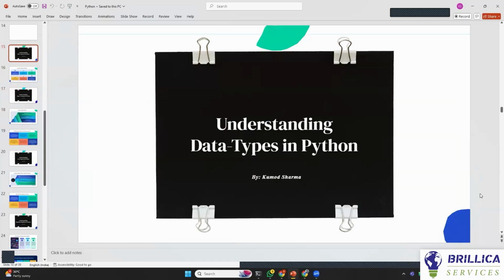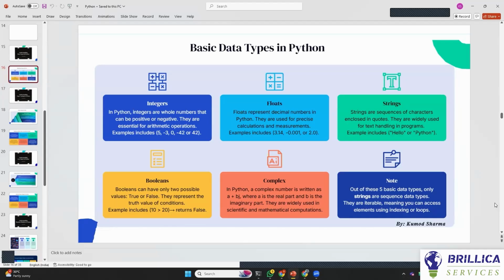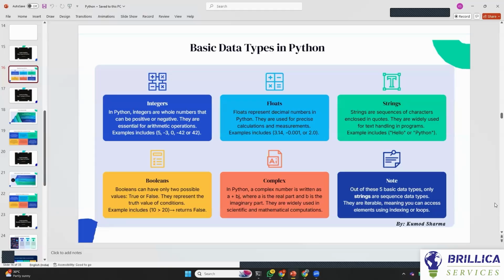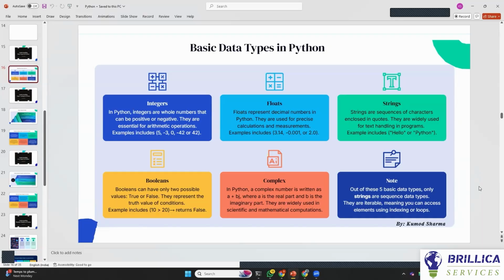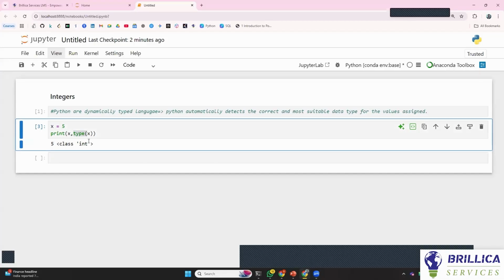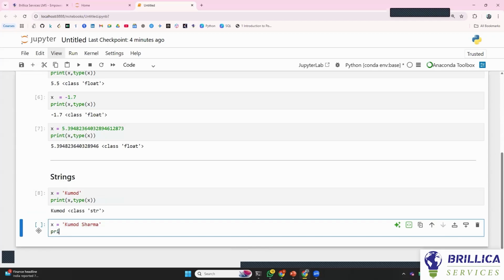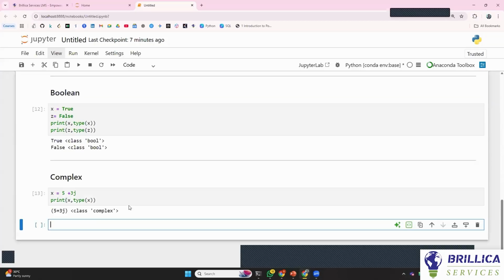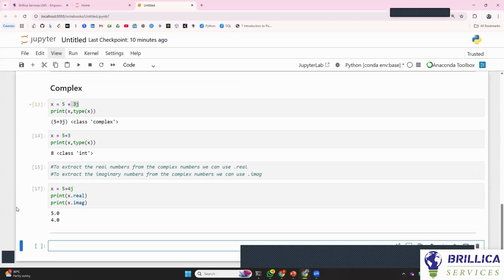Python Basic Data Types Explained | Learn Python for Beginners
Unlock the fundamentals of Python programming with this detailed session on Basic Data Types in Python,  Data Science Training Consultant at Brillica Services.

In this video, you’ll learn about the essential Python data types like:
✔ Integers, Floats, and Strings
✔ Lists, Tuples, Sets, and Dictionaries
✔ Mutable vs Immutable types
✔ Practical examples with real-time explanations

Whether you’re just starting with Python or revising the basics, this tutorial will help you build a strong foundation for your coding journey.

   brillicaservices
  brillicaservices
  brillica-services-pvt-ltd
  brillica_bspl